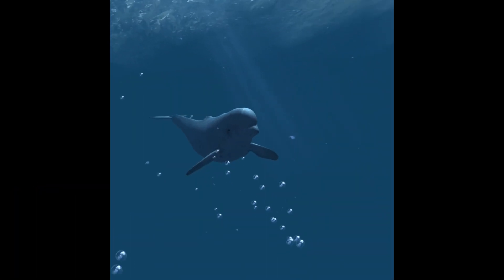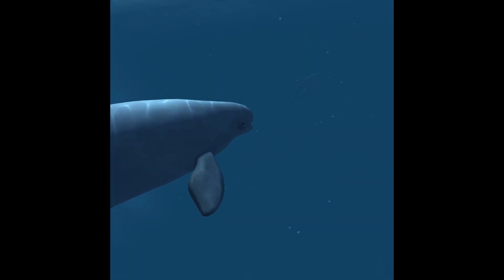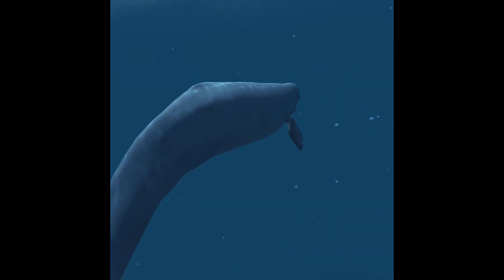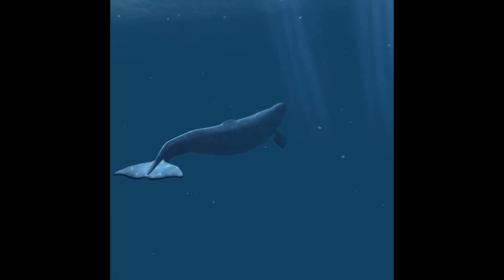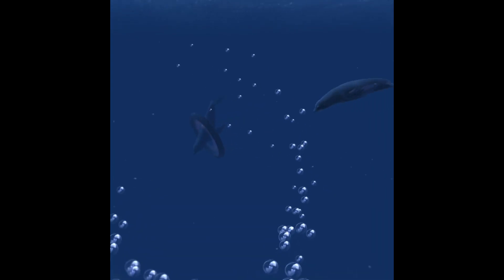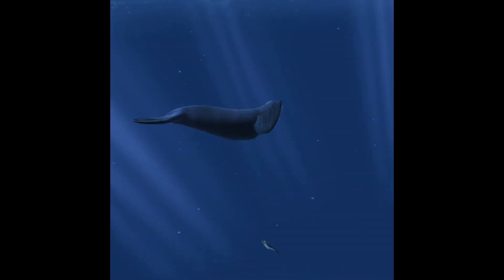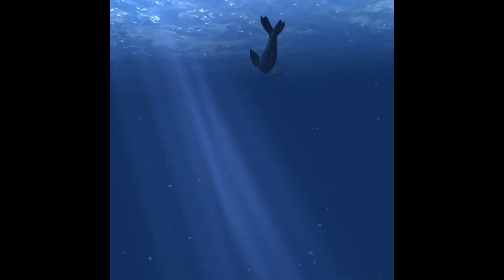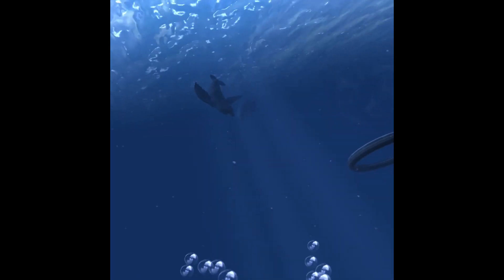Ocean Rift Full Game Play on the Oculus Go - Virtual reality and Education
I found one for about 150 USD which is a pretty good price.

I have had a Gear VR for ages and use it with my students. Ocean Rift is one of my go to VR apps after reading about the ocean, or sea animals. I try to steer them away from leaving the cage
with the White Shark and the Mosasaurus though. Only once has a student left the Headset wide eyes and a little surprised by those! Virtual reality can feel a little to real sometimes
Using Virtual reality in education is fairly new and for the most part used to add value not replace normal instruction.  The Oculus Go really is a good option for education, you no longer need a phone,  to be dropped, or wires to an expensive PC. for the price they are a great piece of equipment.
Its a great app, along with Titans of Space and The jurassic World apps, they really give a sense of scale and wonder to lessons.

I wrote about VR on my site and how i use it in lessons if you are interested.
and if you want one, they are about 150 USD to 189 USD at the time of writing.